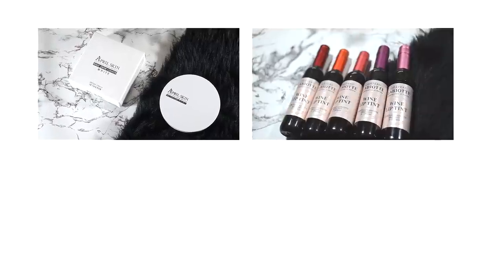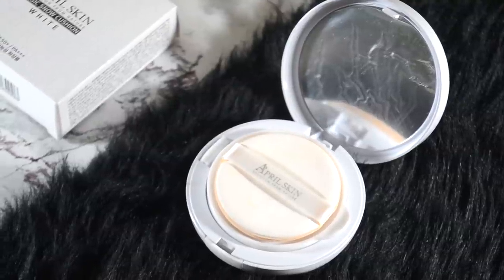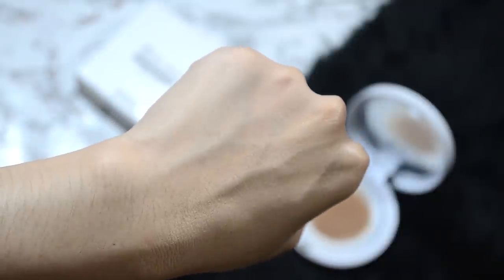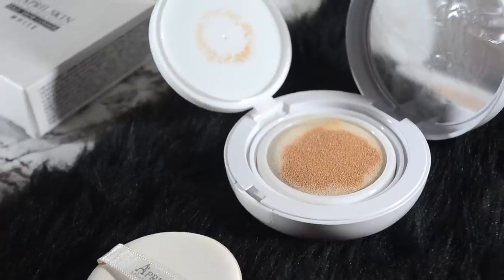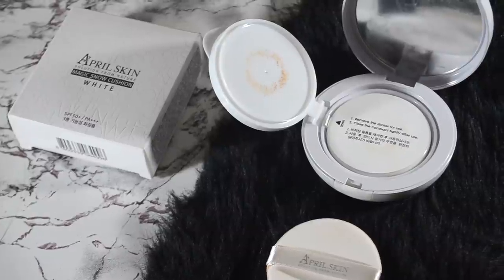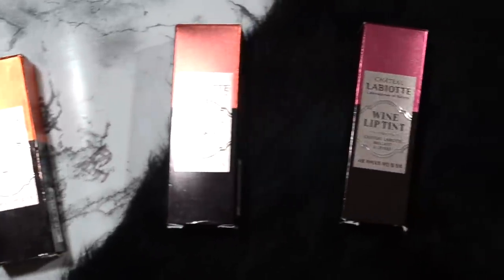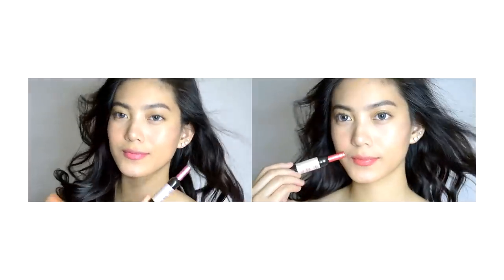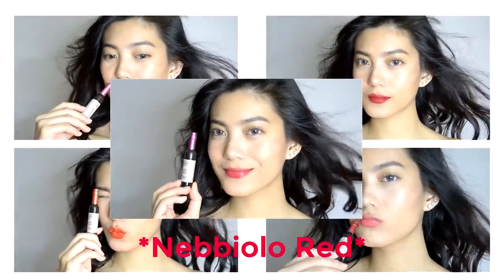kbeauty review & swatches ft. BBcosmetic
guess whos backkk??? sorry for being mia dis past few weeks ive been focusing on school and kdramas loljk. dis is the most stressful semester ive ever experienced coz "thesis" + school requirements :(( thank God we passed!! now dat finals r over dat means more videos from me. ill try my very best to post 2 videos a week. *fingers crossed*  hope u enjoyed!! love u guys 2 bitsxzxs mwa!

xoxo, nazy ♡

FOR MORE UPDATES:
snap x tweet x ig : nazrenegutz

FAQs:
▻ location: manila, philippines
▻ ethnicity: filipino
▻ editing software: sony vegas 12, after effects (intro)
▻ camera i use: nikon d5100